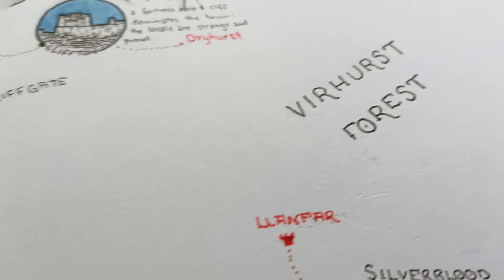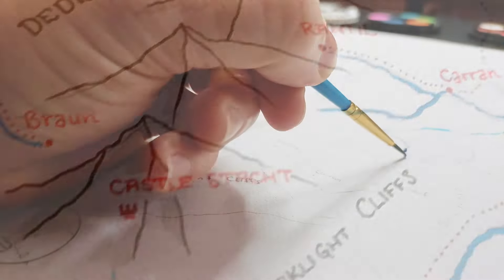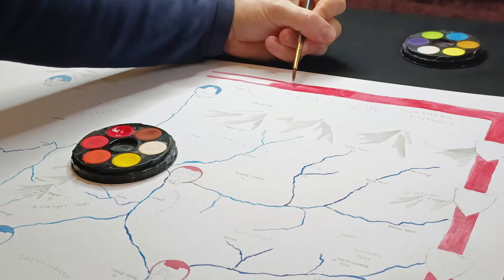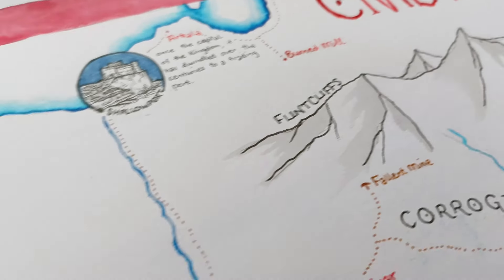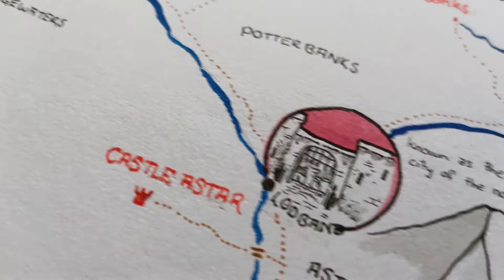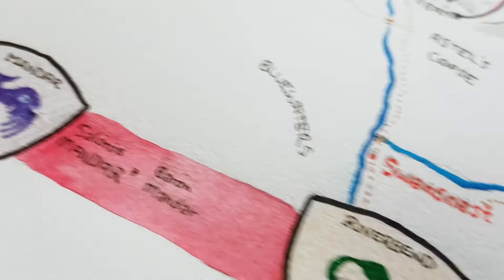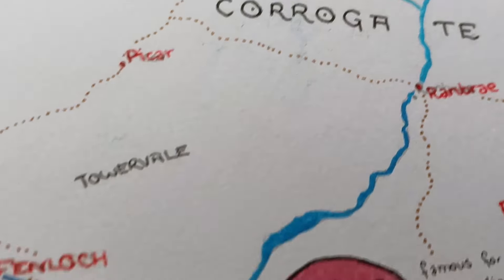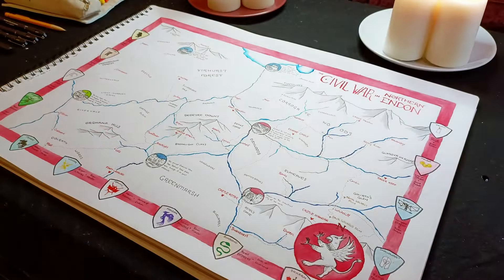Putting DM Tools INTO your D&D Maps?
Oh, yeah, we're creating some worldbuilding today. Another new kind of map is in today's tutorial - a political map, in a semi-modern, semi-renaissance model that combines house and family information with geographical accuracy. The aim? To create a map with which you can worldbuild off the cuff.

Join me, Ryan of the Red Quills, for this latest video in "The Red Quill's Guide to World Design" as I discuss the concepts of rules and themes to help you to make a world that your players can explore without you needed to prepare EVERYTHING beforehand.

CHAPTERS

1:43 Broad Strokes, with the Appearance of Detail
4:58 Making your World Rules
9:48 Three Layers of your World
14:16 Generating Quests from Maps

MATERIALS:
- Montmartre A2 180gsm spiral-bound pad
- Artliner (0.6mm and 0.4mm) black fineliners
- Staedtler coloured (0.3mm) fineliners
- Faber-castel coloured pencils
- Finepin (0.1mm, 0.05mm, 0.03mm) black fineliners
- Montmartre travel watercolours
- Montmartre round brushes (various)

We're very excited to have updated the way that we make our videos - and SUPER excited for the new Lore Archive videos, which we're collaborating with other creators on to make cool new adventure concepts to go with the maps that we create here. Now, you can watch the tutorials for tips and tricks, and then see how to put the maps into action in the Lore Archive!

If you like maps, and want to chat about them with our growing community, why not check out our Discord channel? We talk about upcoming videos, vote on topics, share mapmaking and worldbuilding ideas, and connect!

Thank you once again to everyone who supports us. We couldn't do it without you:

Arky
Chris Rowe
Jamie O’Connor
Jedediah1
Keeley
mind the wizard